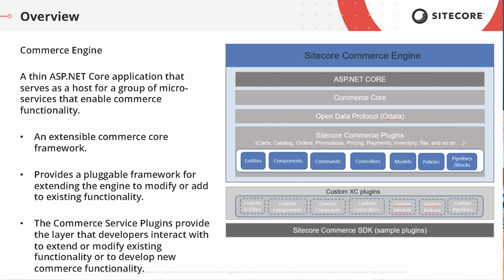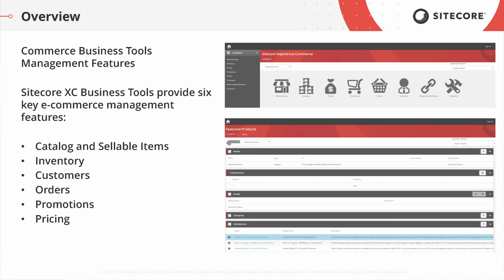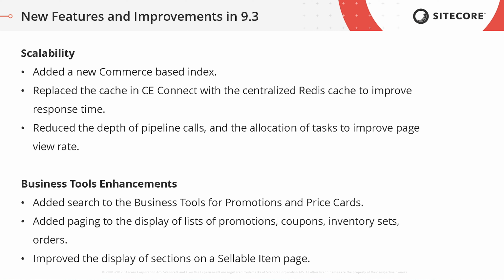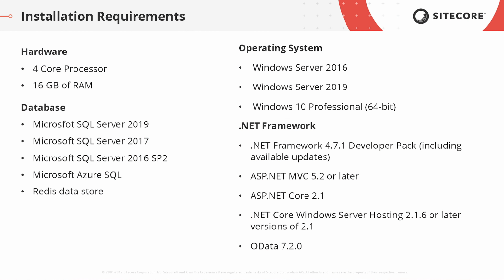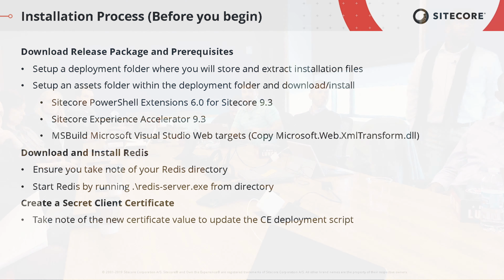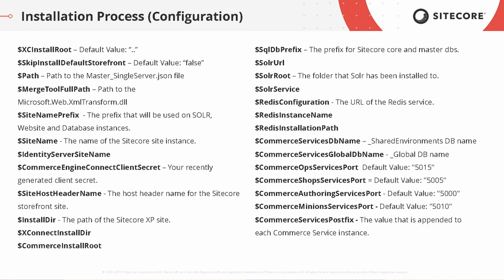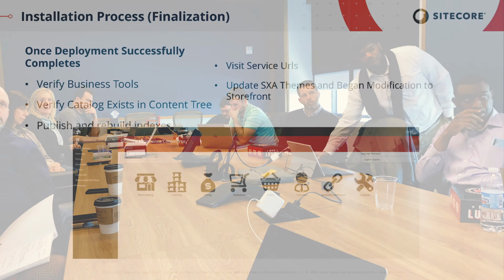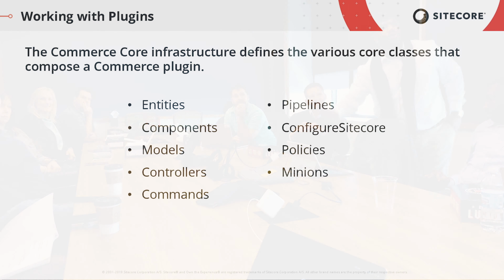Sitecore Experience Commerce 9.3: DevOps Overview, Setup, & Plugins | St. Louis Sitecore User Group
Presenter: G.C. Blocker, Jr, Sitecore Architect, XCentium

The St. Louis Sitecore User Group (STLSUG) is a networking group for Sitecore technology, strategy, and business user enthusiasts. We share best practices, network, and expand knowledge of the Sitecore Experience Cloud: the end-to-end content, commerce, and personalization platform.

Join us at the next meeting, scheduled once per month We'd love to have you!